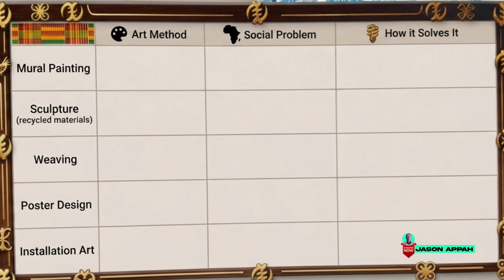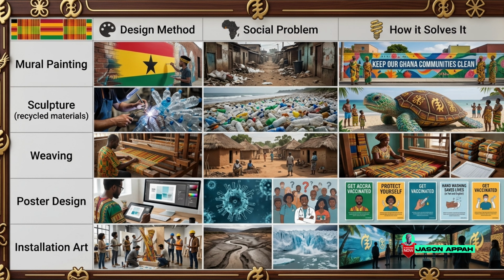Art Can Change Society! 🎨 GES SHS Art & Design Section 4 Lesson 1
Welcome to another important lesson in **Art & Design Studio for SHS students in Ghana! 🇬🇭🎨**

In this video, we study **Section 4 – Lesson 1 Year 1: Introduction to Art as Social Intervention**. This lesson explains how artists and designers can use creativity to identify, communicate and respond to social problems in our communities.

You will learn what **artistic intervention** means and how drawing, painting, sculpture, printmaking, collage, textile art, installation art and digital art can be used to address issues such as pollution, waste disposal, climate change, health awareness, homelessness, violence and other community challenges.

We also discuss important concepts including **functionality, innovation, cultural relevance and emotional connection**—ideas that are useful when studying Art & Design Studio and preparing for examinations.

This lesson is designed especially for **SHS 1 students offering Art & Design Studio (ADS) in Ghana**, but it can also be useful for SHS students revising for their exams.

📚 Watch to the end, take notes, complete the activities and test yourself!

00:00 - Introduction: Art and Design as a Solution
01:25 - What is an Artistic Intervention?
02:18 - Identifying Community & Social Problems
03:04 - Community Observation Challenge
04:07 - Art Methods for Intervention (Drawing & Painting)
05:03 - Sculpture, Printmaking, Textiles & Digital Art
06:21 - Key Requirements for Public Space Artworks
06:46 - Brainstorming Activity & Solution Matrix
07:51 - Lesson Summary & Key Points
08:34 - Assignment, Exam Questions & Wrap Up